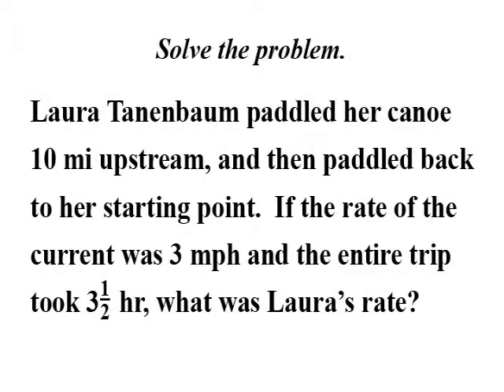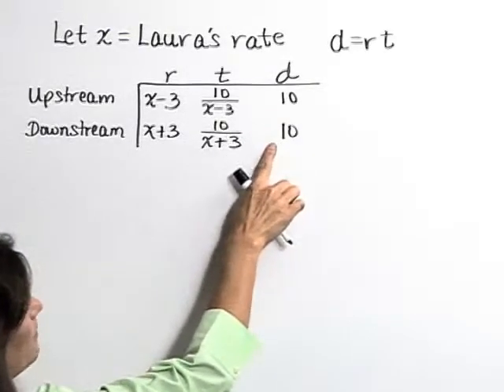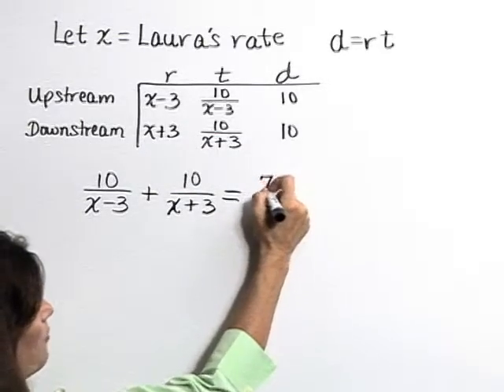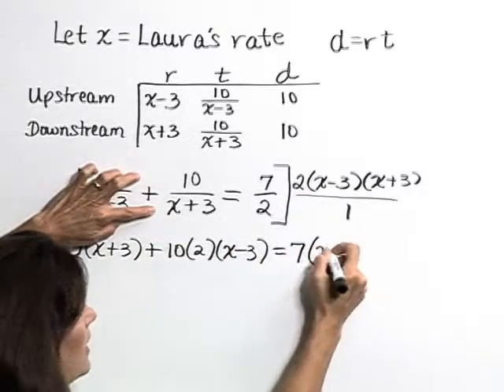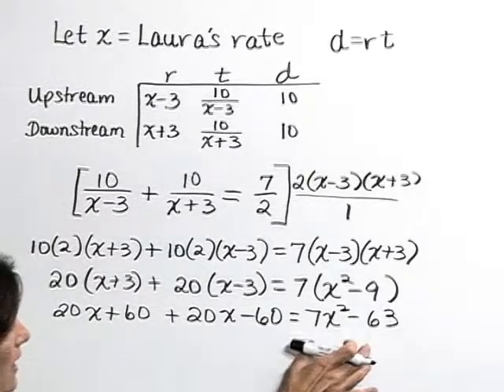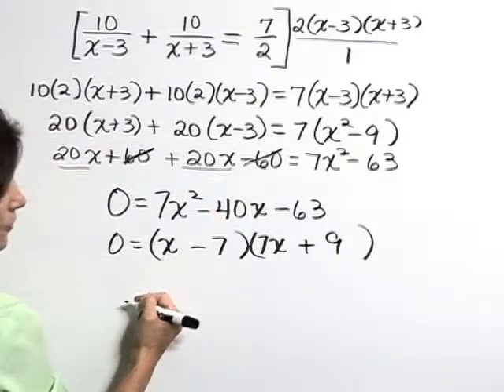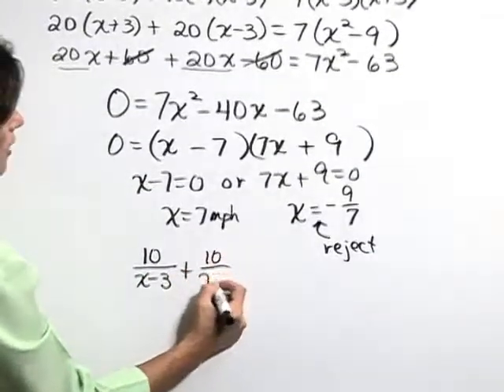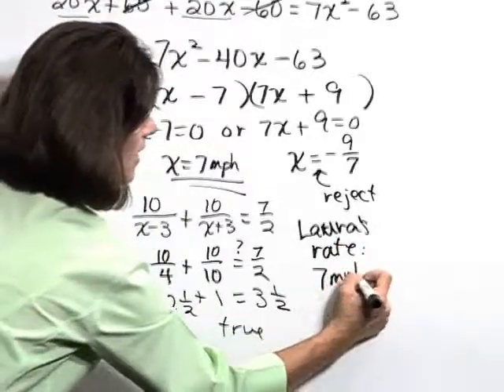Lial Intermediate Algebra Ch 9 Ex 15